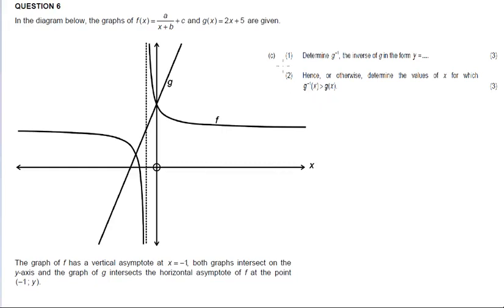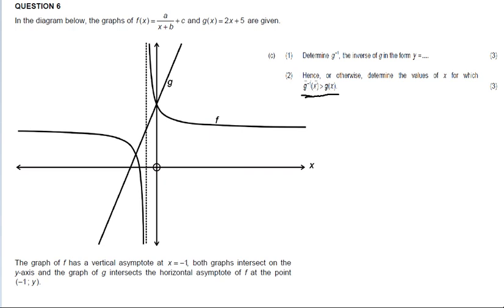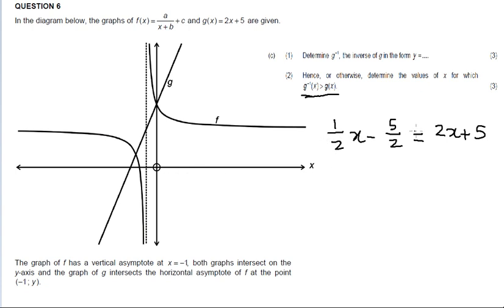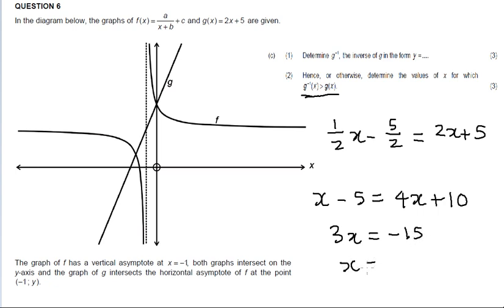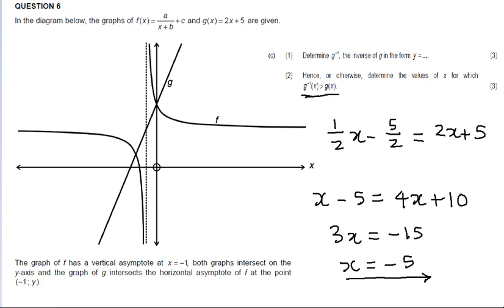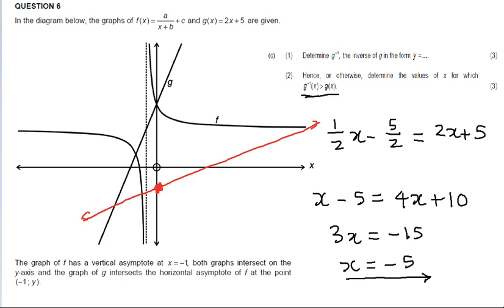Question 6(c)(2) Paper One 2018 - (IEB) Mathematics Matric Final Exam Paper, (South Africa)